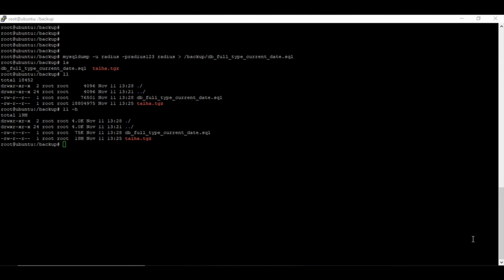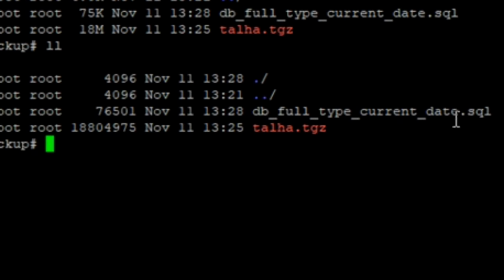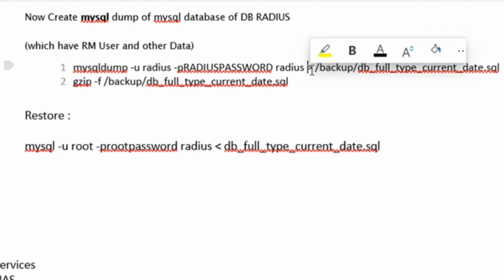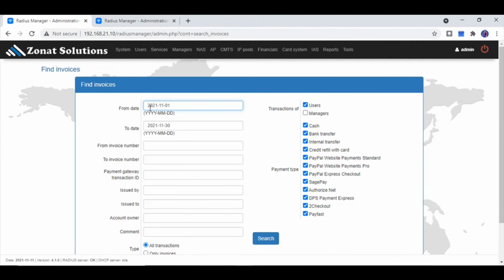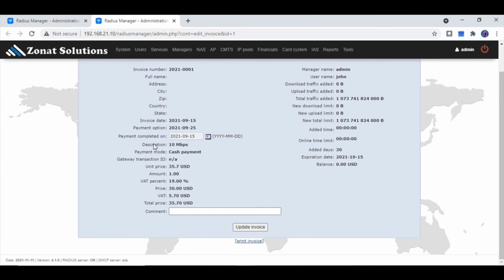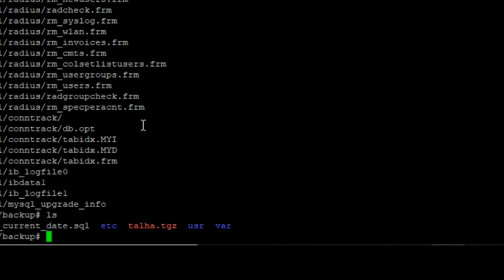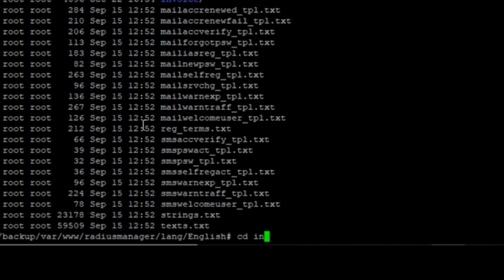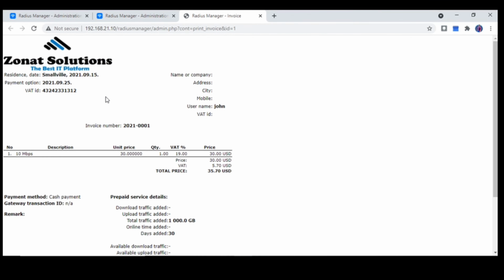How to Restore Backups in DMA Softlab Radius Manager 4.1.6 | DMA Softlab Radius Manager Part 18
In this video, you will learn how to restore backups in DMA Softlab Radius Manager 4.1.6 using simple and effective steps.

Restoring backups is a critical skill for any ISP or network administrator. Whether you're recovering from system failure or migrating to a new server, this guide will help you restore your Radius Manager system safely.

If you're unsure how to take a backup, check out the backup tutorial available on my channel.

🧰 What You’ll Learn:

How to locate your backup files

How to restore your database in Radius Manager

Terminal commands needed for backup restoration

Precautions to take before and after restoring data

💡 Pro Tip: Always create a fresh backup before restoring an old one.